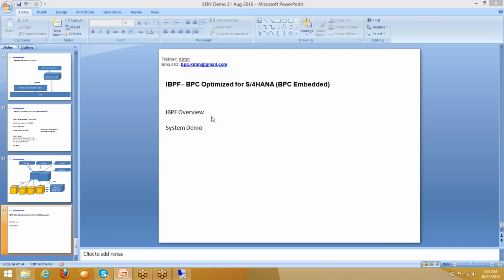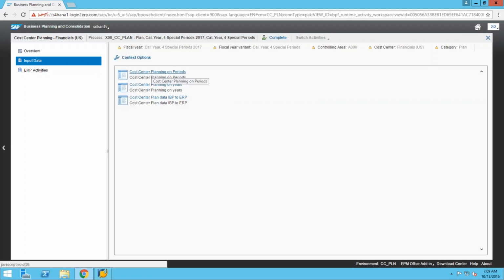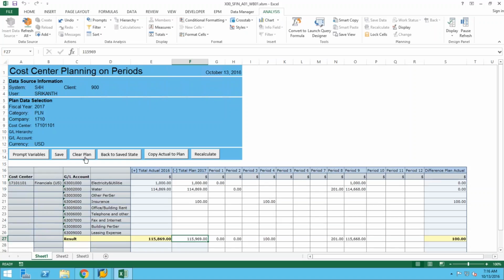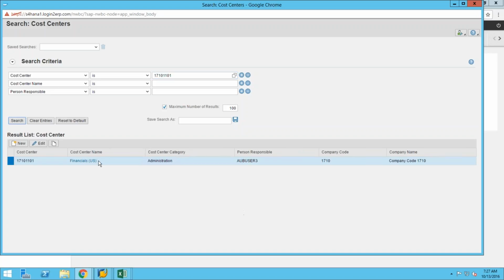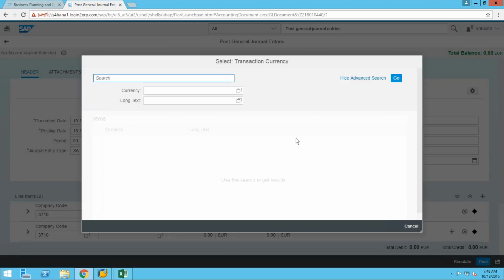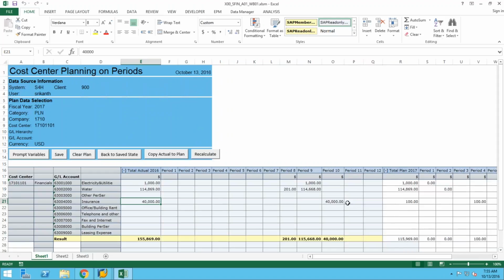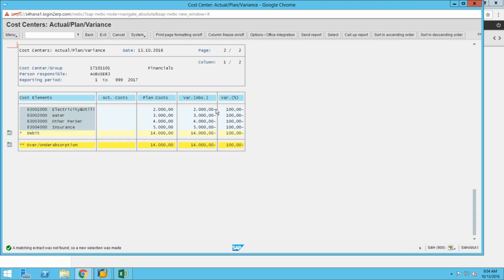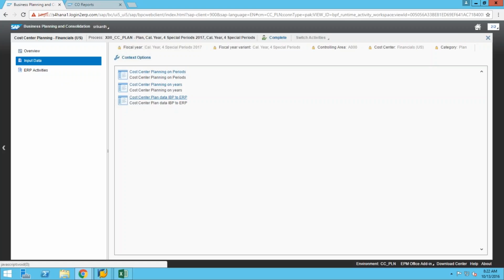S/4HANA FINANCE - IBPF System Demonstration - BPC for S/4HANA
How to perform cost center planning and retraction to ECC in S/4HANA BPC. This is a quick demo.